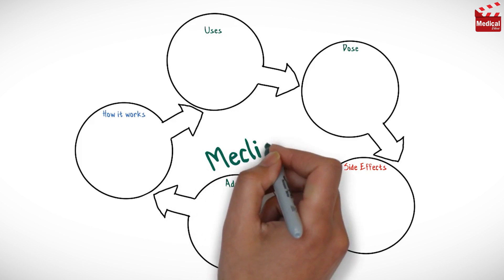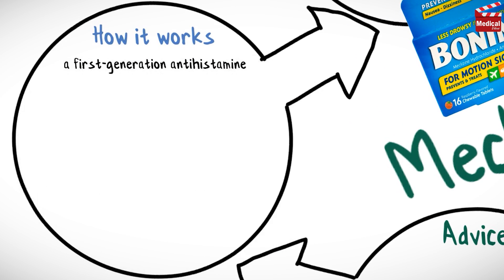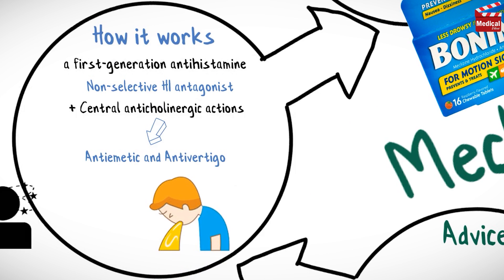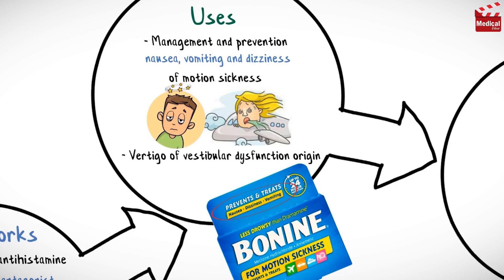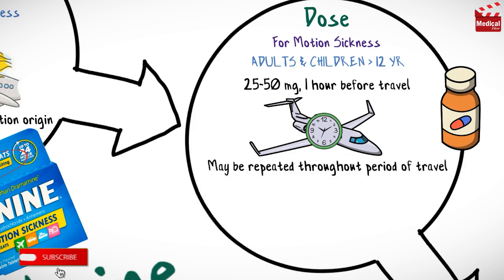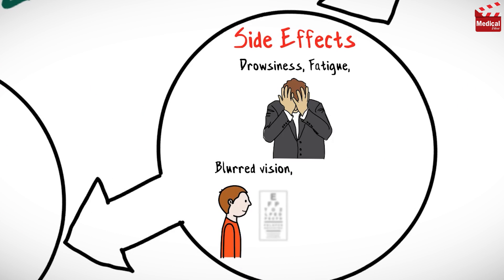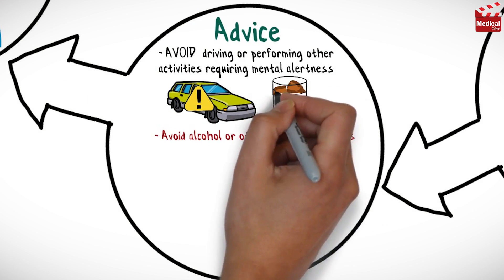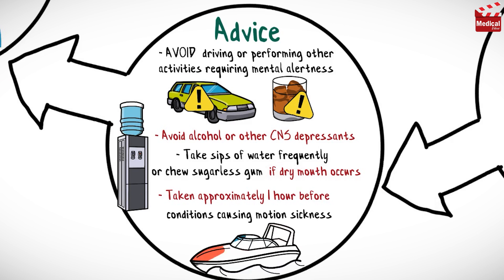Meclizine 25 mg (Bonine): What is Meclizine? Meclizine for Motion Sickness, Uses, Dose, Side Effects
- This is lesson n# 124 in "A DRUG IN BRIEF" Series. In this video I'm gonna discuss almost all you need to know about Meclizine 25 mg (Bonine): What is Meclizine? Meclizine for Motion Sickness, Uses, Dose, Side Effects, Precautions and Mechanism of Action

- In 3 minutes you'll learn about:

- What is Meclizine 25 mg (Bonine)?

- Meclizine is a first-generation antihistamine (non-selective H1 antagonist). It also has central anticholinergic actions. The blocking actions on these receptors give meclizine its antiemetic and antivertigo properties.

- So it is used in the management and prevention of nausea, vomiting and dizziness of motion sickness and for vertigo of vestibular dysfunction origin.

- Learn more about Meclizine 25 mg (Bonine) mechanism of action, uses, dosage, side effects, and precautions in this video...

- Video Chapters:
00:12 - Meclizine Mechanism of Action
00:27 - Meclizine Dosage Forms
00:29 - Meclizine Uses
00:37 - Meclizine Dose
00:58 - Meclizine Side Effects
01:03 - Meclizine Precautions